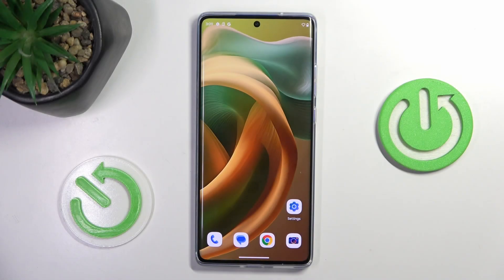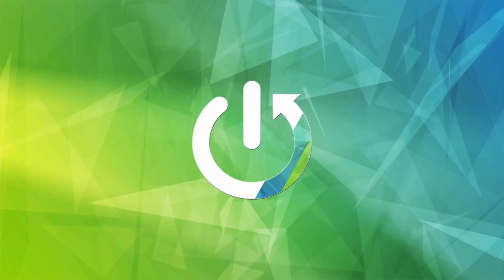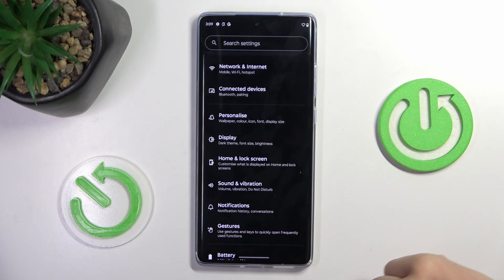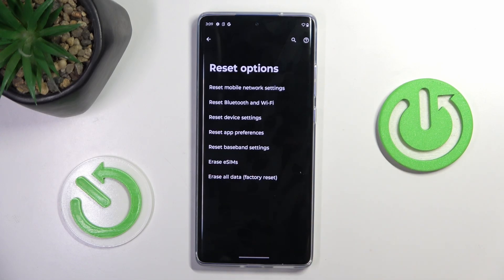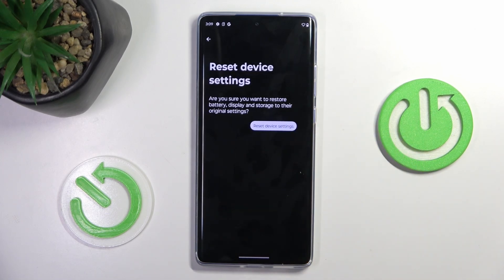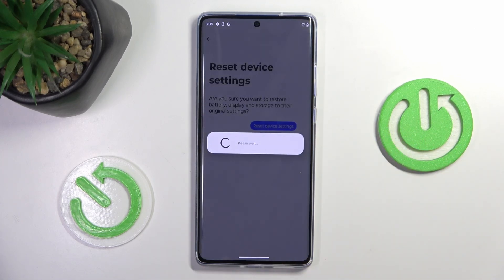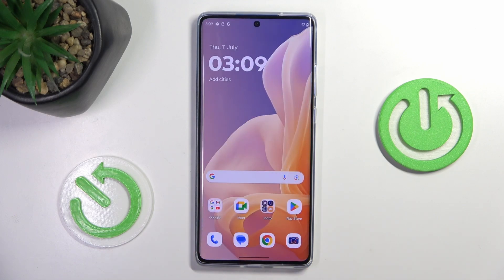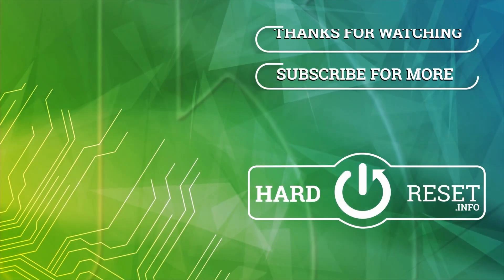How to Reset Network Settings on MOTOROLA S50 Neo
In this video, learn how to reset the network settings on your MOTOROLA S50 Neo smartphone. We'll walk you through the steps to restore your WiFi, mobile data, and Bluetooth settings to their default state, helping you resolve connectivity issues and start fresh. Perfect for troubleshooting and optimizing network performance.

How to restore default network preferences on MOTOROLA S50 Neo? How to reset network options in MOTOROLA S50 Neo? How to clear the list of paired Bluetooth devices on the MOTOROLA S50 Neo? How to delete all saved WiFi networks at once in MOTOROLA S50 Neo?